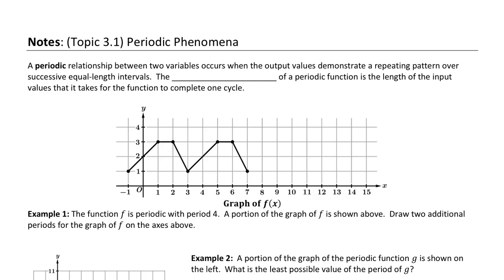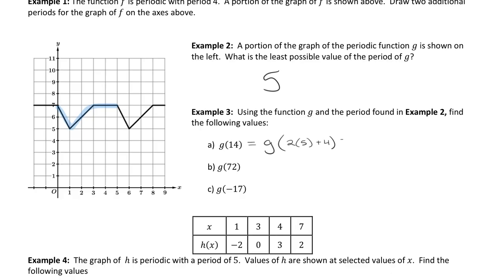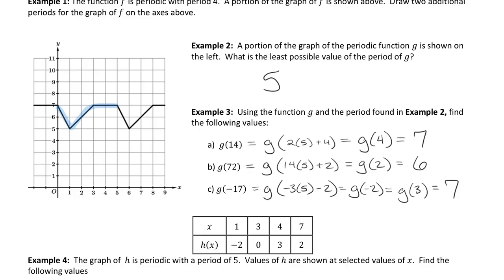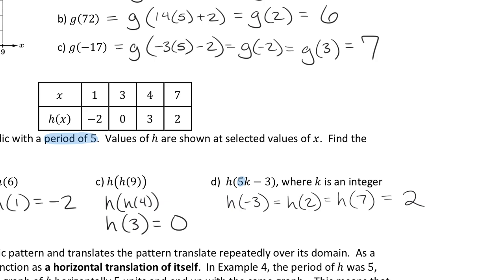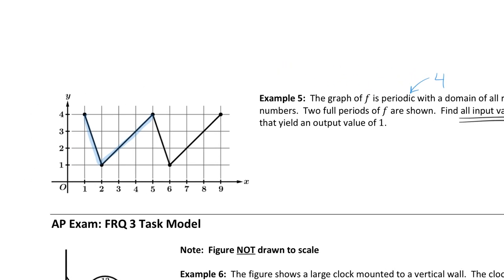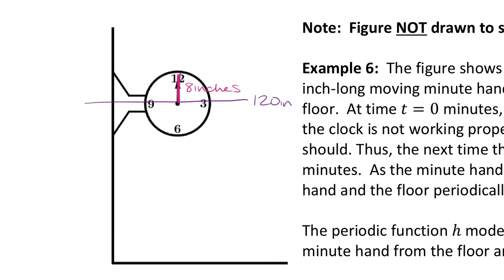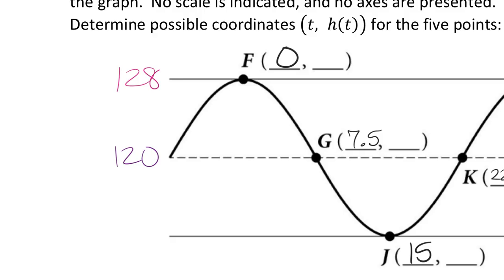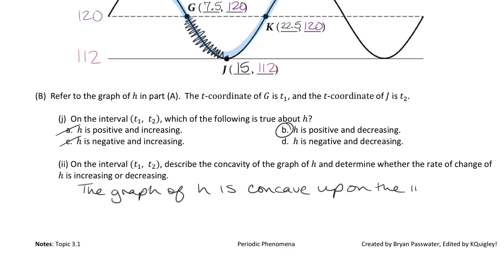3.1 Periodic Phenomena